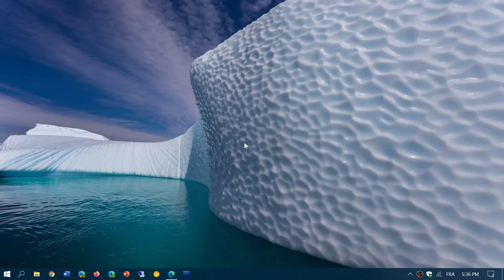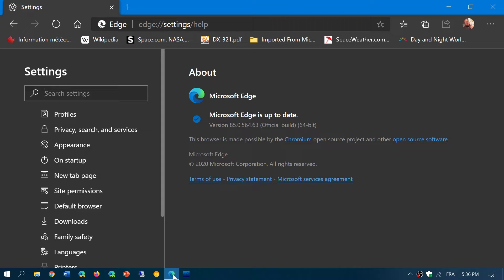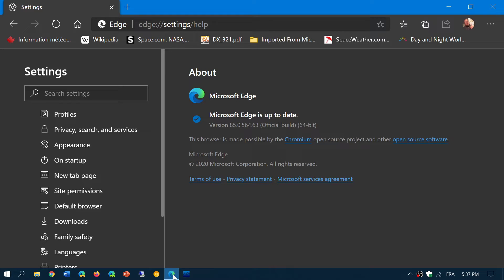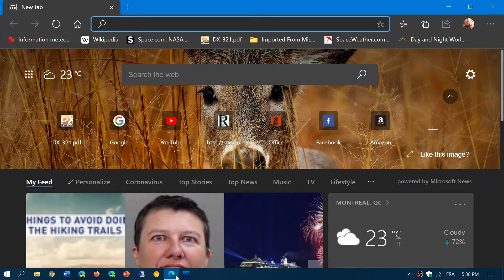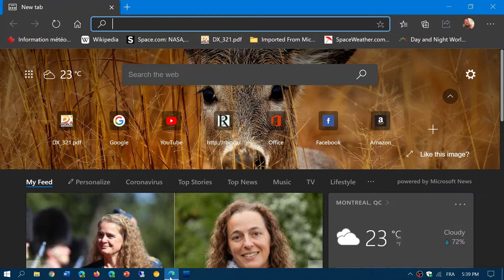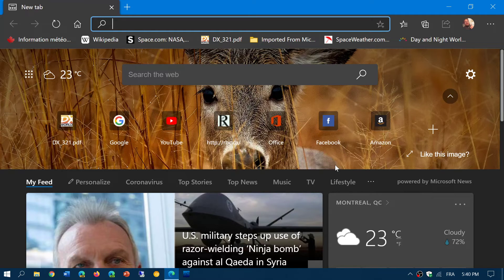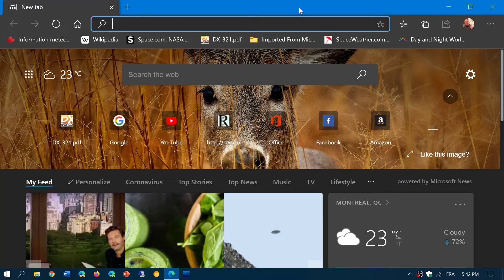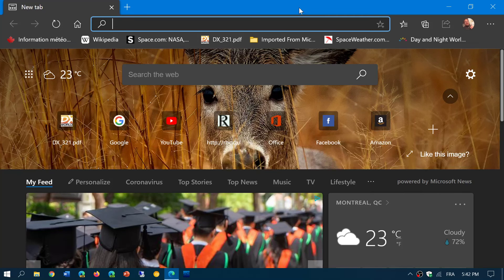Microsoft Edge Browser future and how it will be developed Sept 28th 2020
Microsoft will focus on speed, efficiency and power usage